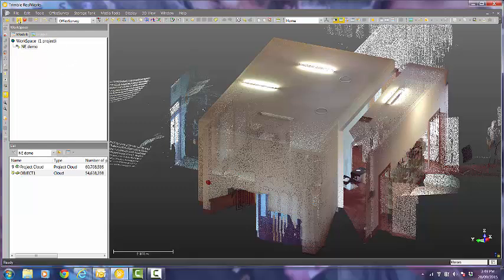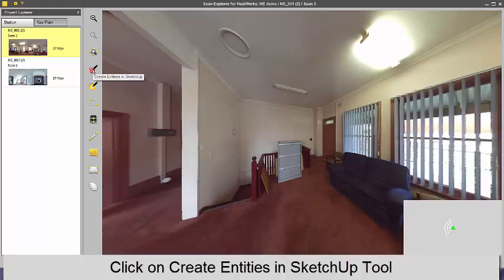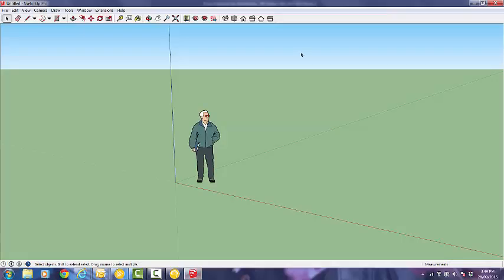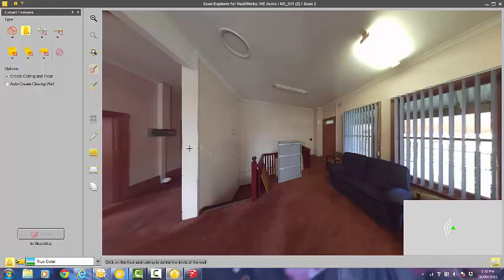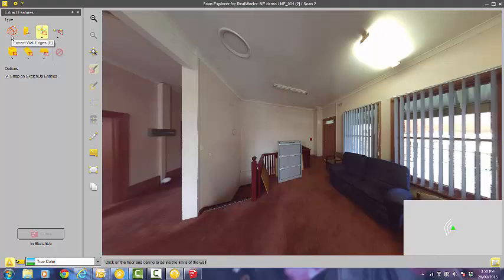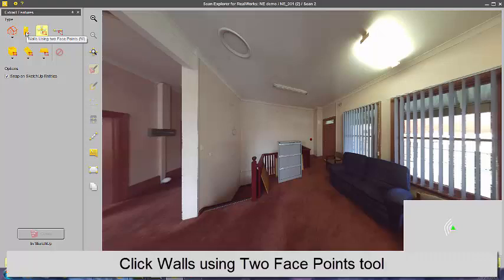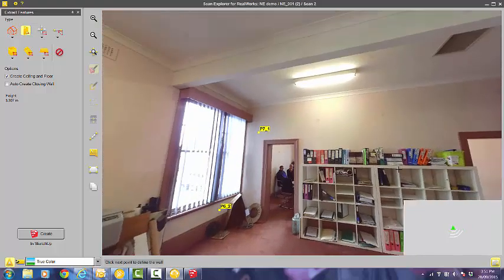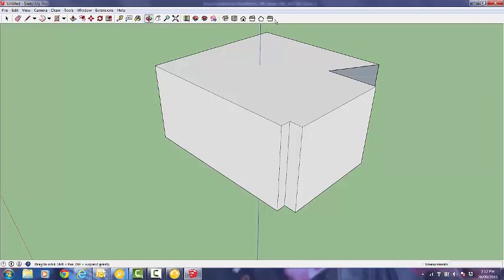Convert a point cloud to a model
See the workflow for creating a Trimble SketchUp model using entities in Trimble RealWorks in this 3.21 minute video.